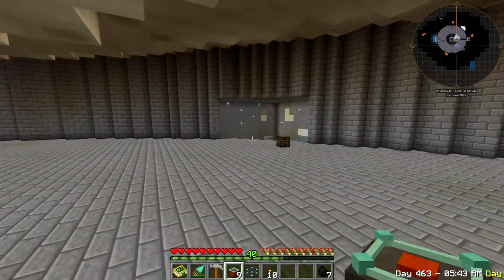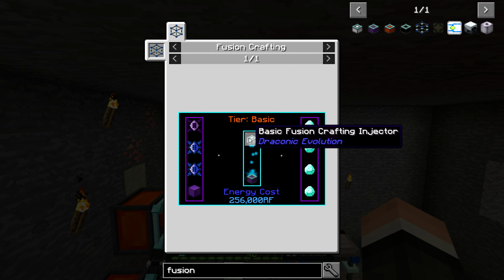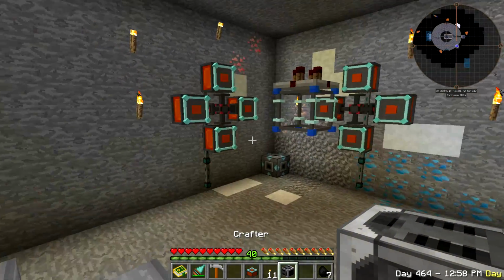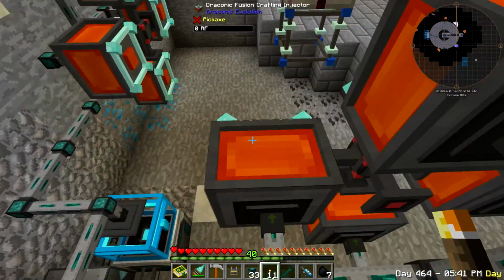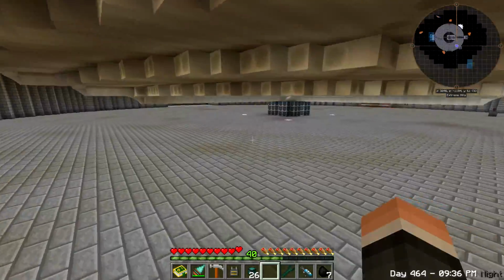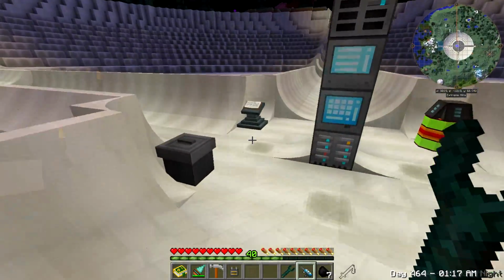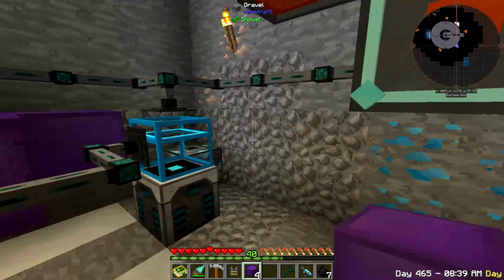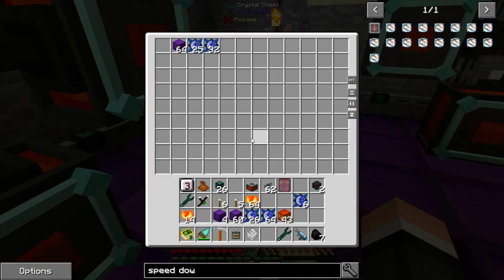FTB Beyond EP22 Awakened Draconium Automation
Ello everyone! Back to another fun filled episode of FTB Beyond. We step away from Botania for a bit to get to some tech and automating with Draconic Evolution by automating Awakened Draconium. Check it out! Feed the Beast Beyond is a ton of fun.

Mod Pack FTB Beyond 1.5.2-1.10

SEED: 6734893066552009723